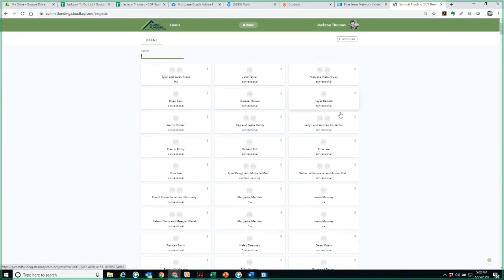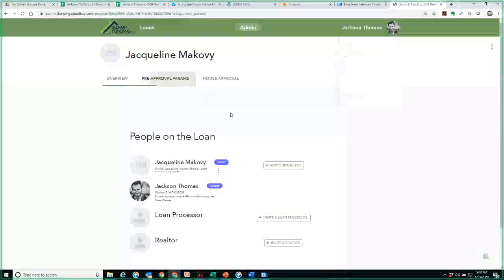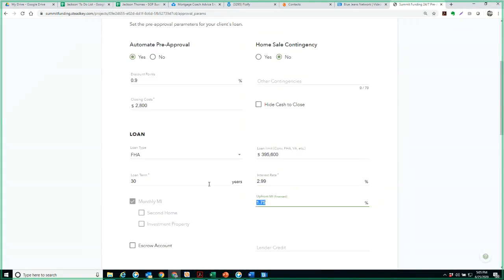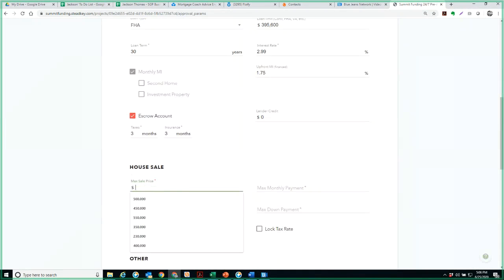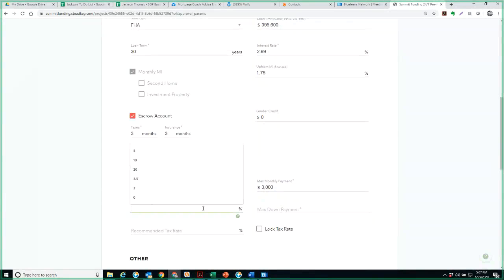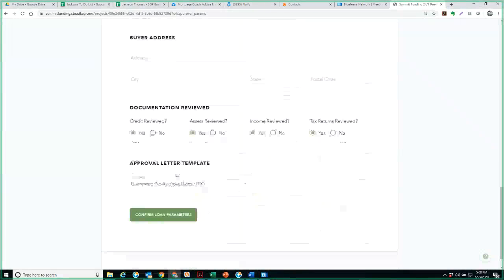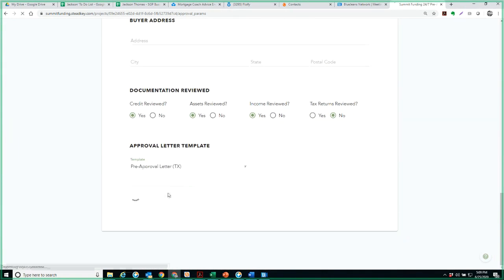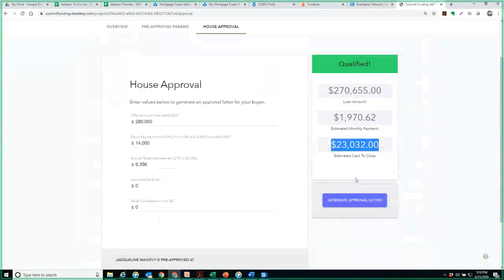How to Set Up Steadkey for a Pre-Approved Client